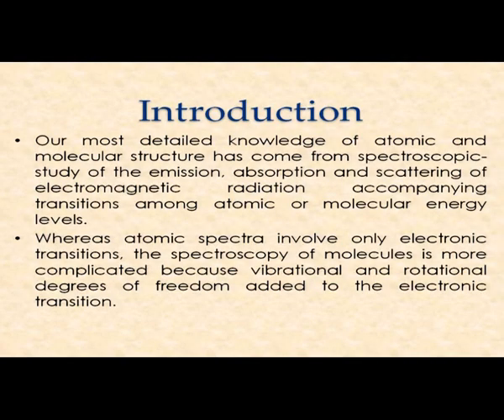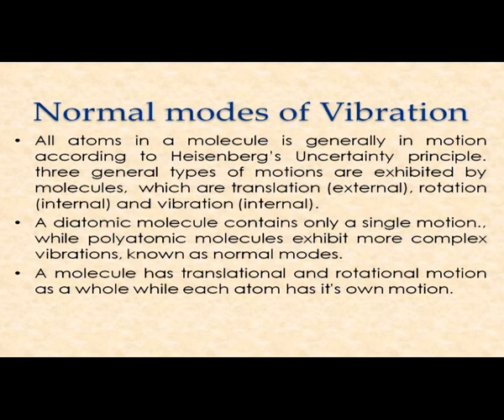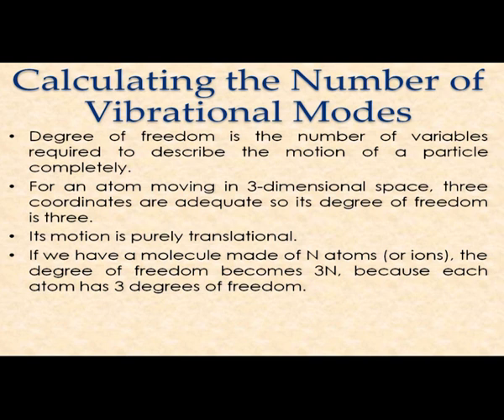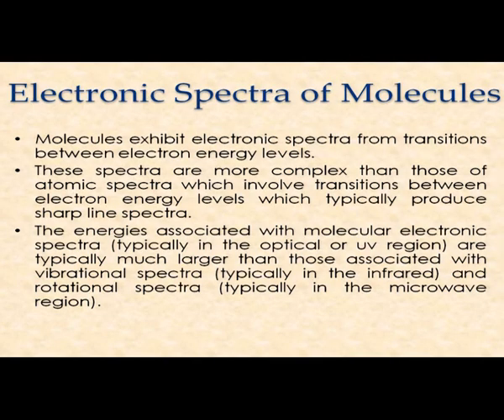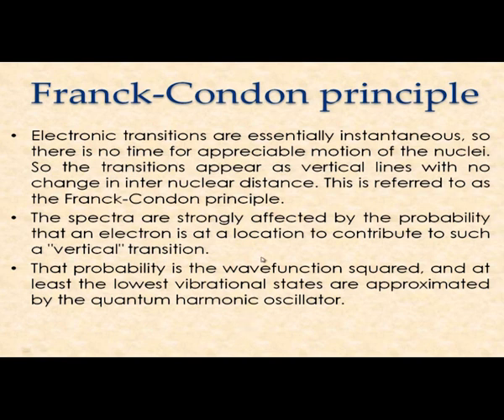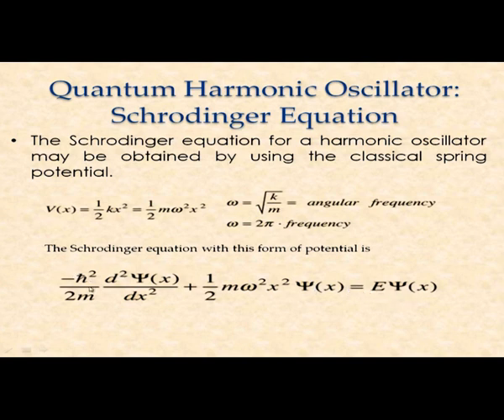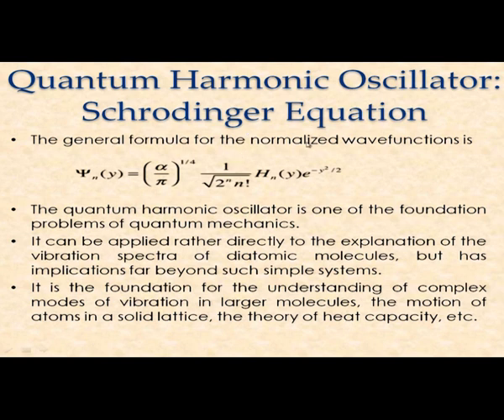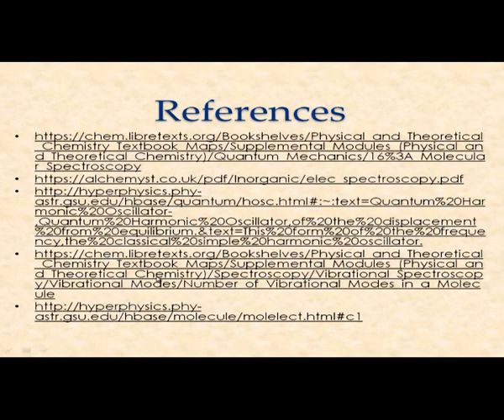Fundamentals of Atomic Spectroscopy